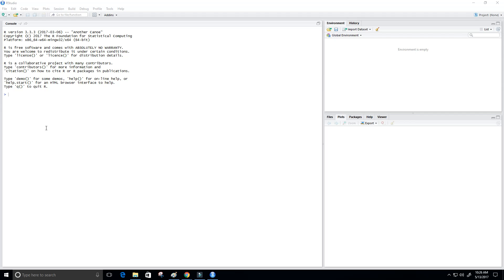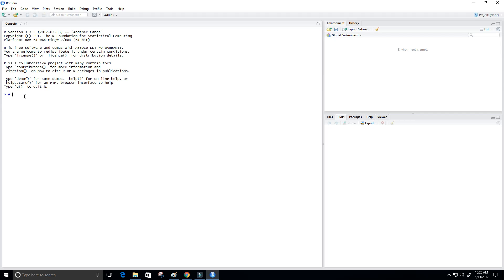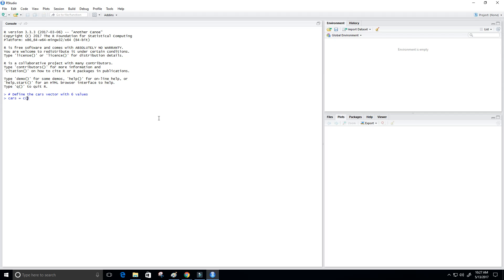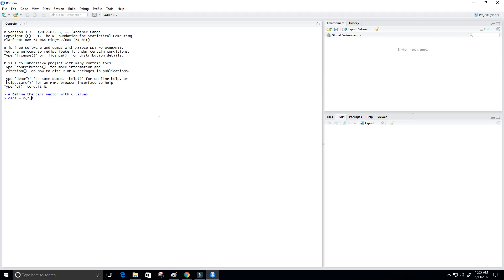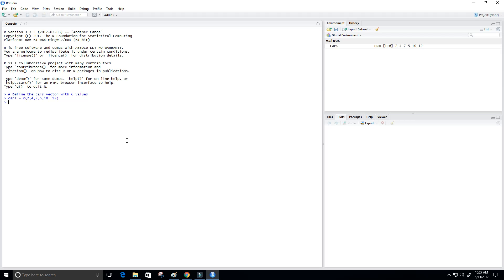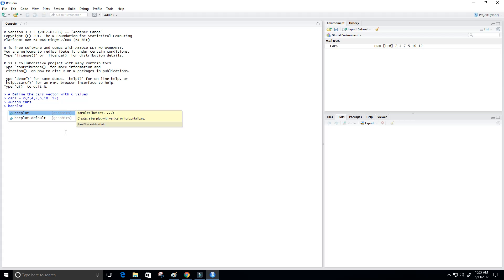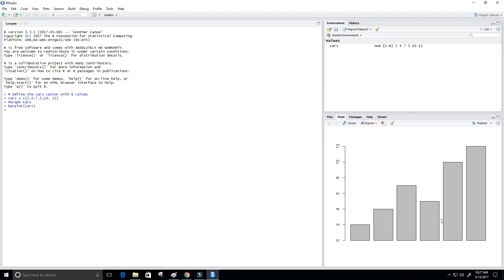R Program Bar Graph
Create a simple bar graph using the R programming language

►PROGRAMMING BOOKS